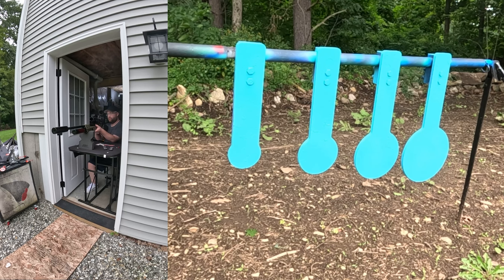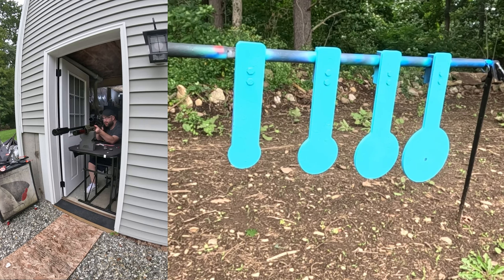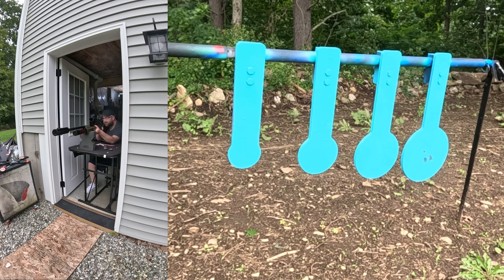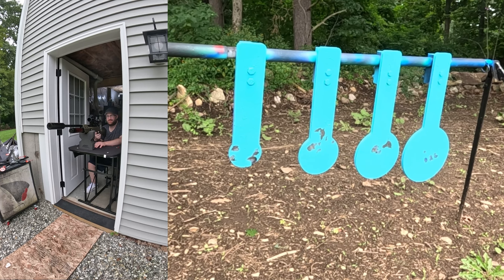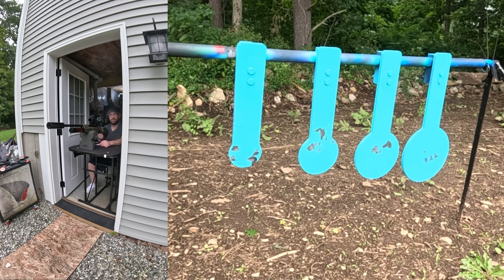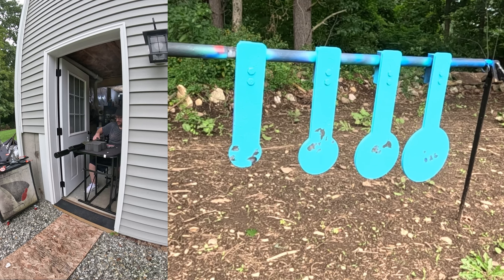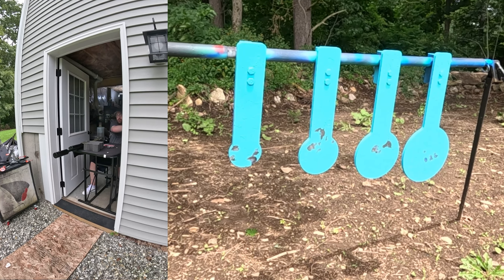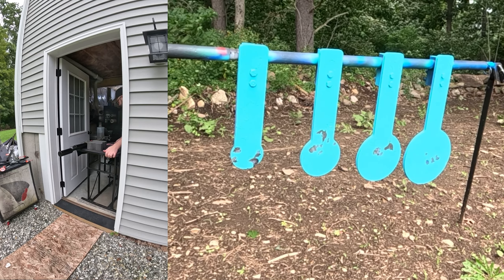FX Atomic Gauntlet Grouping 70 yards Gauntlet 2 .30cal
Trying to find out what these group like.
I swear these don't work that well at range compared to my normal ammo.